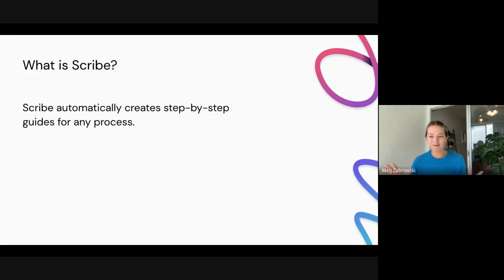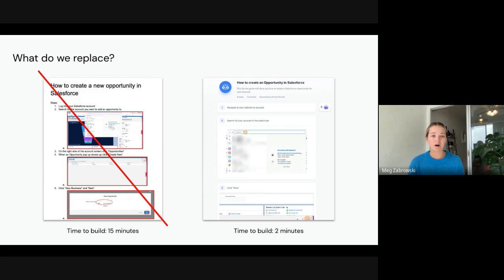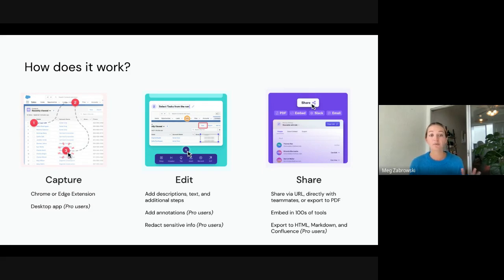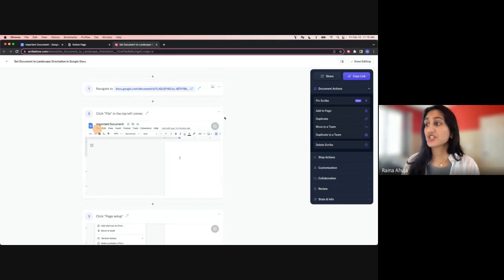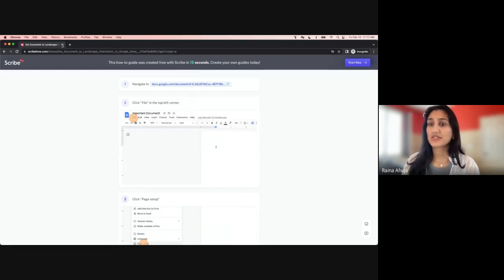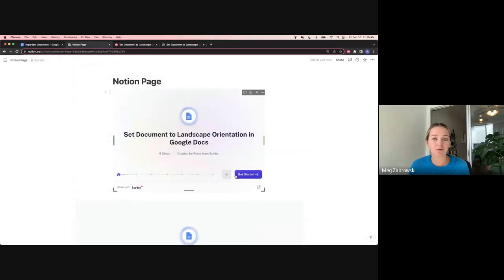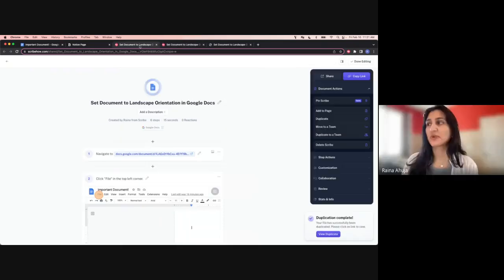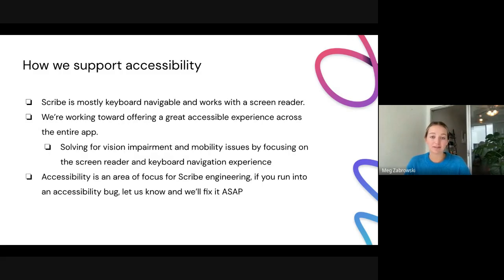Teach anyone how to do anything with Scribe - N.O.A.T. 10 Feb 2023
Join Meg Zabrowski, Head of Product Marketing at Scribe, to learn how to turn any process into a step-by-step guide, instantly. Need to show someone how to do something on a website or app? Just turn on the Scribe recorder, walk through your process, and Scribe automatically creates a step-by-step guide for you to share. This session will cover how to use Scribe's free Chrome extension (getscribe.how/getscribe), different use cases, and answer any questions you have.